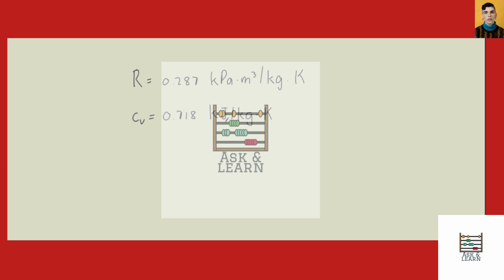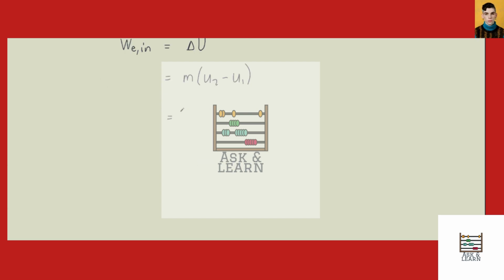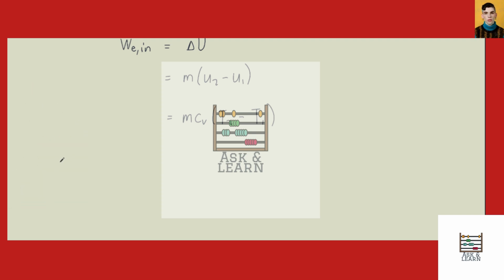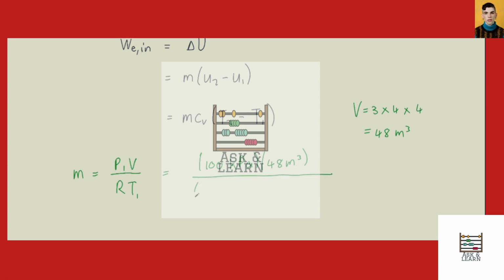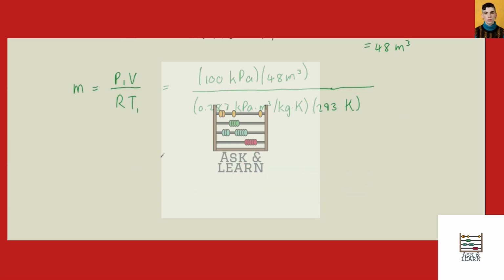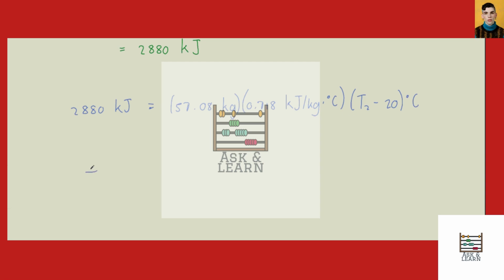A student living in a dormitory room turns on her 100 -W fan before she leaves the room on a summer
A student living in a dormitory room turns on her 100 -W fan before she leaves the room on a summer day, hoping that the room will be cooler when she comes back in the evening. Assuming all the doors and windows are tightly closed and disregarding any heat transfer through the walls and the windows, determine the temperature in the room when she comes back 8 h later. Use specific heat values at room temperature, and assume the room to be at and in the morning when she leaves.